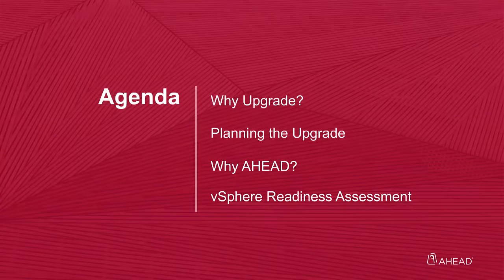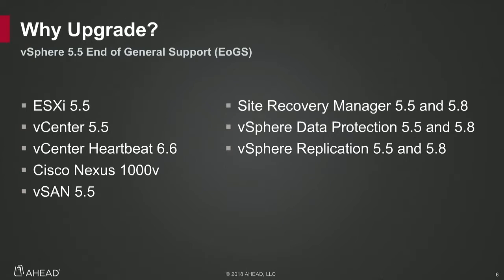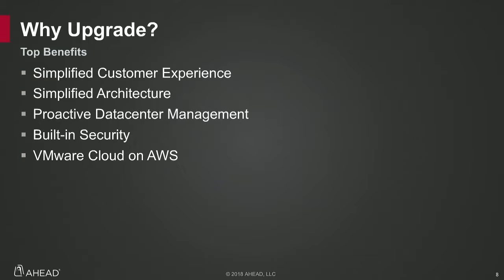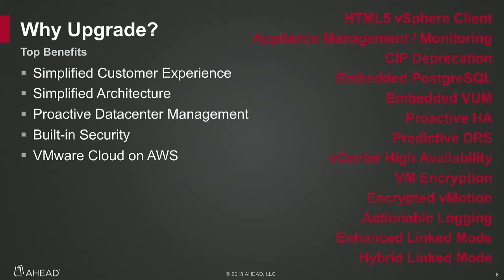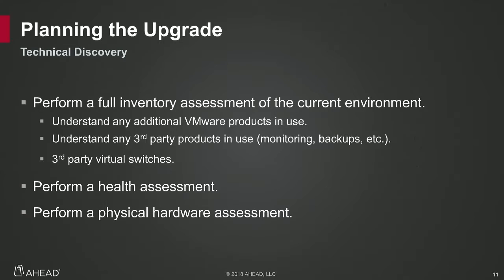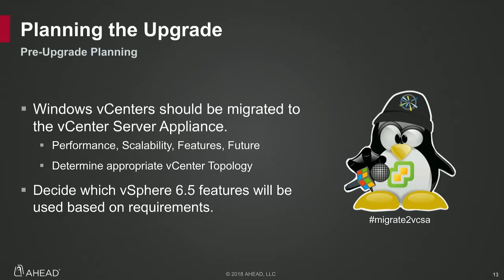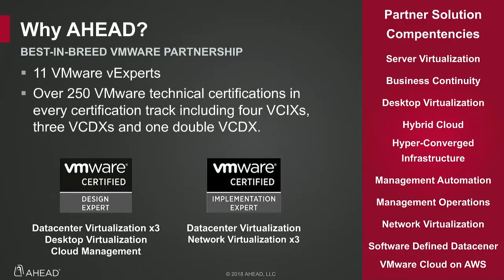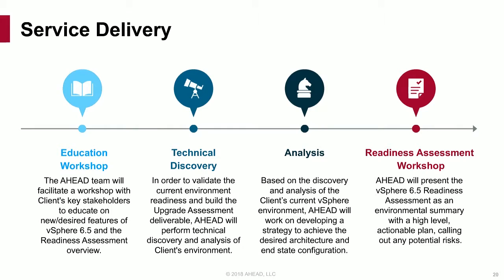The End is Near – vSphere Upgrade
vSphere 5.5 reaches End of Service Life in September, and if you’re unprepared, your IT environment will take a hit and your business could suffer unforeseen costs. Of course, an upgrade to vSphere 6.5 allows you to continue support, but this transition isn’t as simple as “next, next, finish.” This webinar covers all things vSphere 6.5, including why you should upgrade, what you have to plan for, and how to execute it flawlessly.